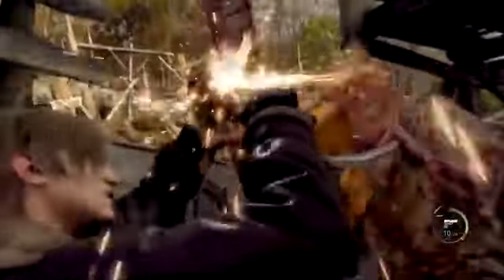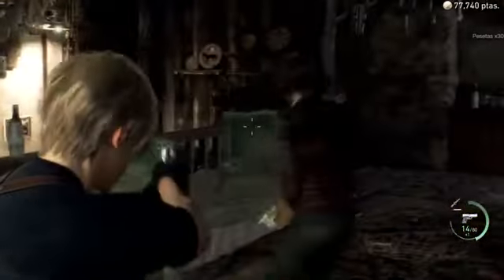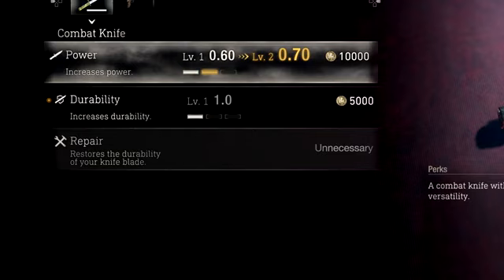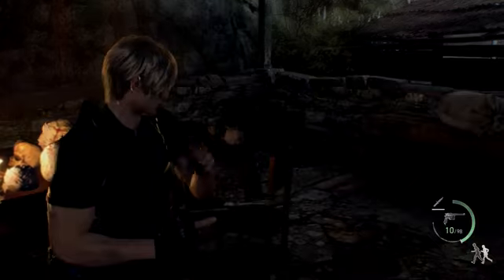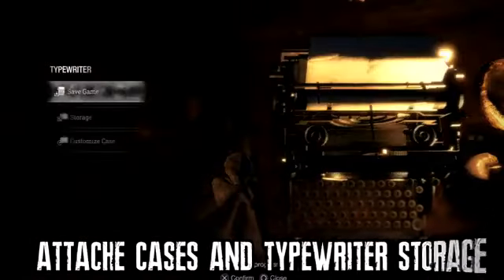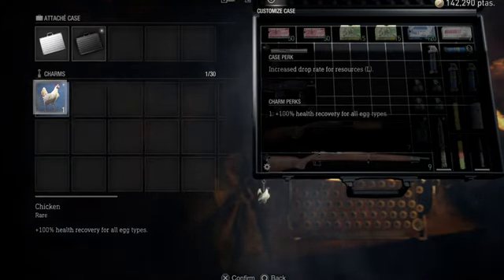EVERYTHING TO KNOW ABOUT THE MERCHANT! RESIDENT EVIL 4 REMAKE OLD VS REMAKE